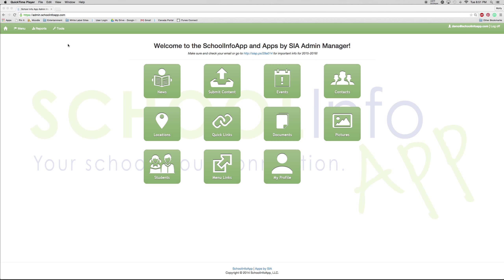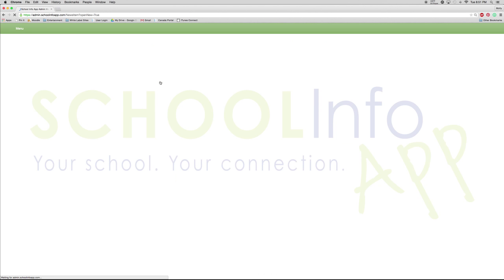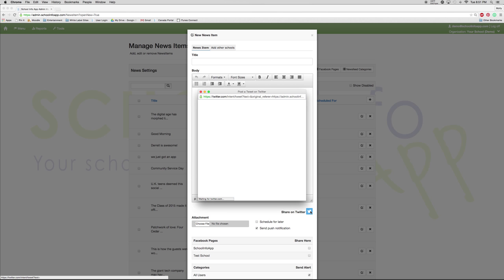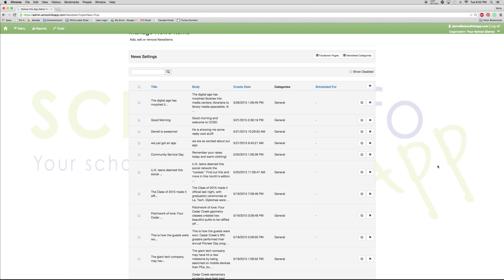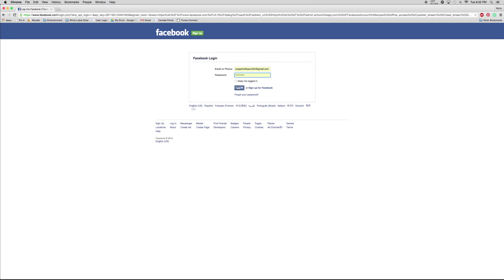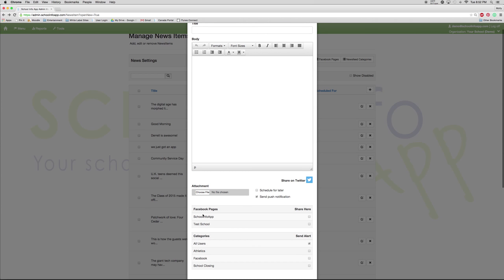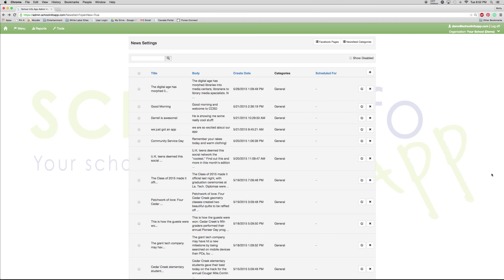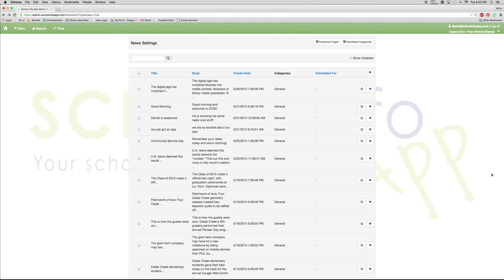Admin Portal Cross Posting to Social Media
An overview of Cross Posting to Social Media with the SchoolInfoApp admin portal.